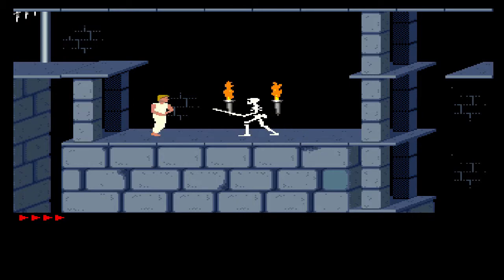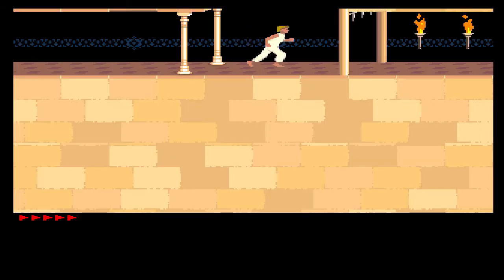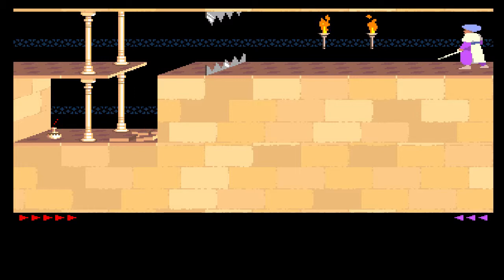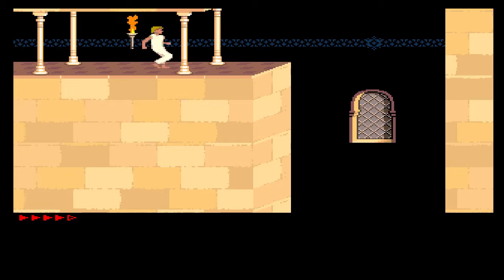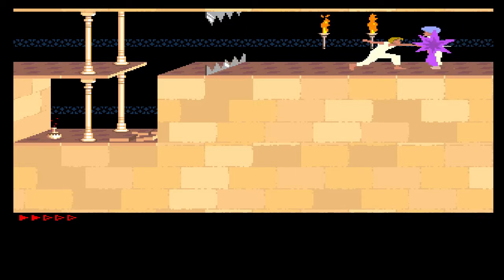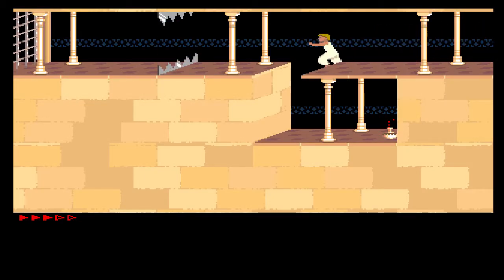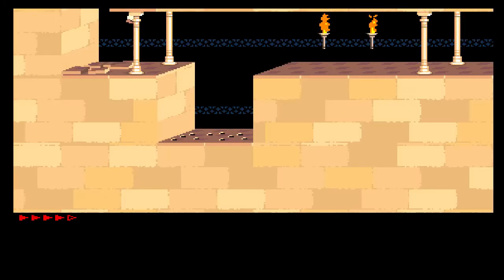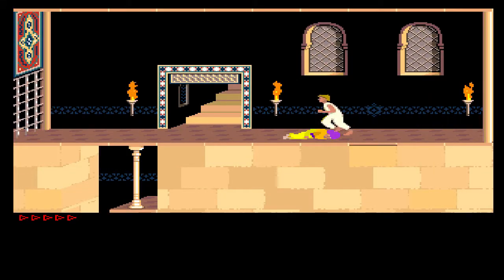TheFish Plays - Prince of Persia (1990) - Part 2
TheFish Plays Prince of Persia (Original Amiga Version) Part 2

"Prince of Persia is a fantasy platform game, originally developed by Jordan Mechner and released in 1989 for the Apple II, that represented a great leap forward in the quality of animation seen in video games.
After the original release on the Apple II, Prince of Persia was ported to a wide range of platforms. The game managed to surprise and captivate the player despite being at first glance, repetitive. This was achieved by interspersing intelligent puzzles and deadly traps all along the path the player-controlled Prince had to take to complete the game—all this packaged in fluid, lifelike motion." - Wikipedia